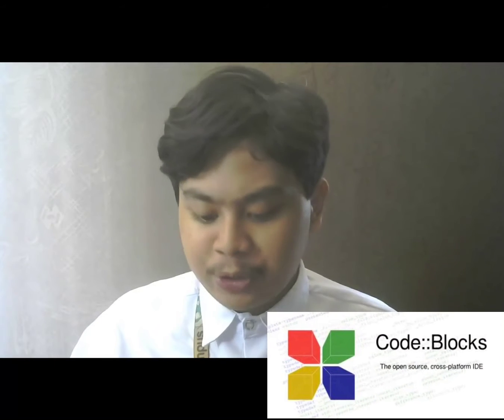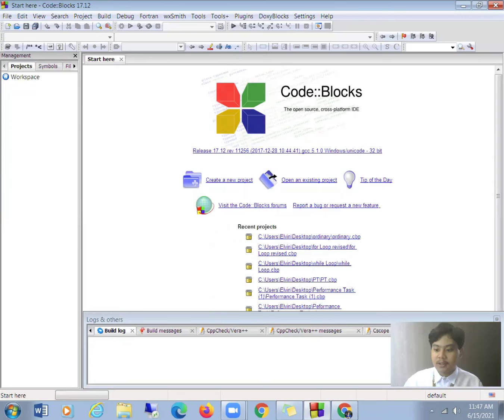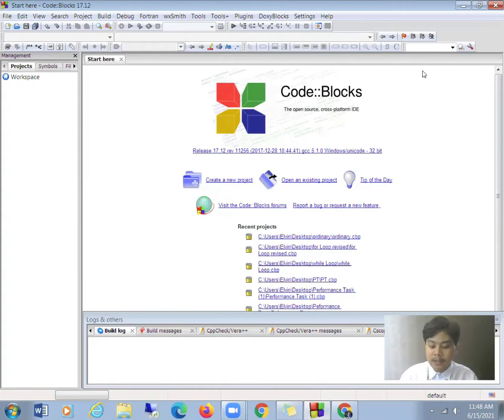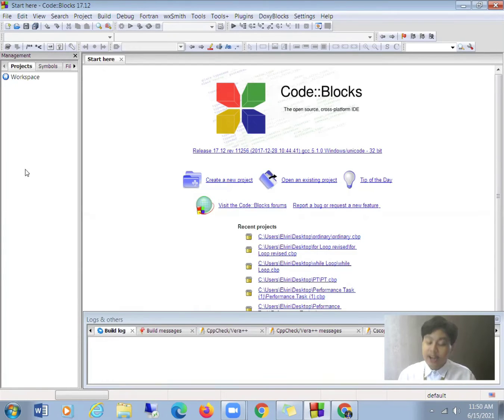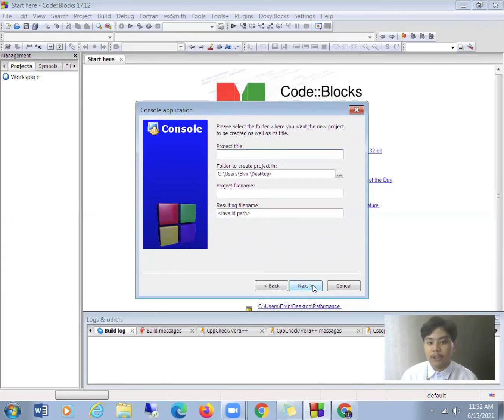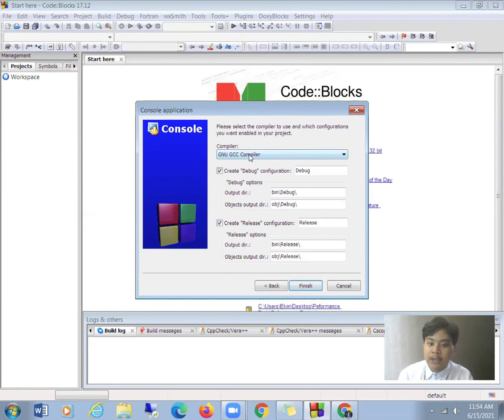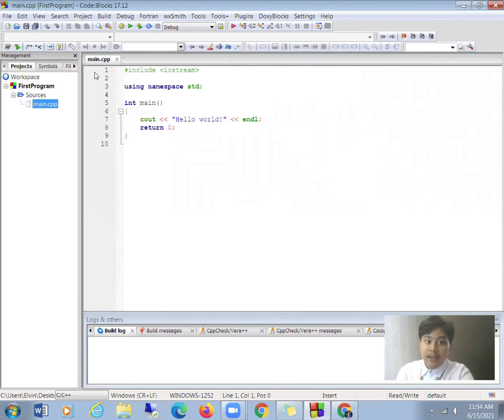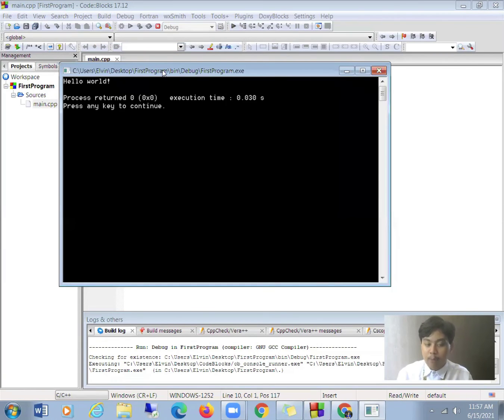Tle (Coding) 4th PT